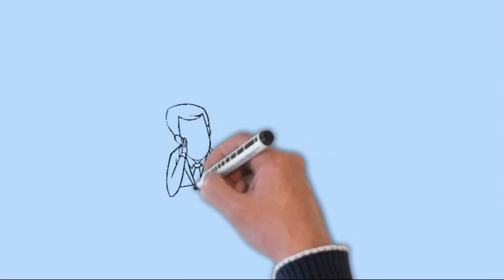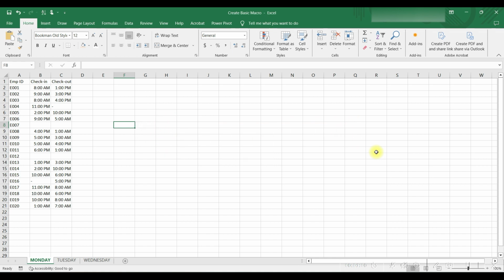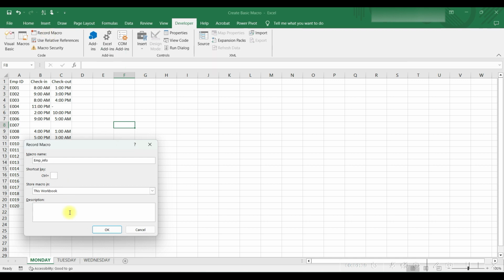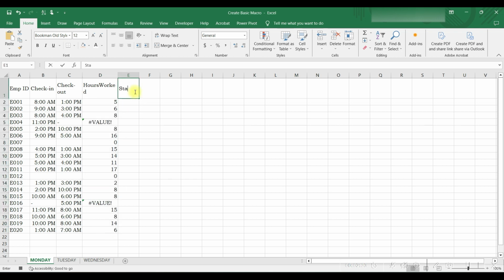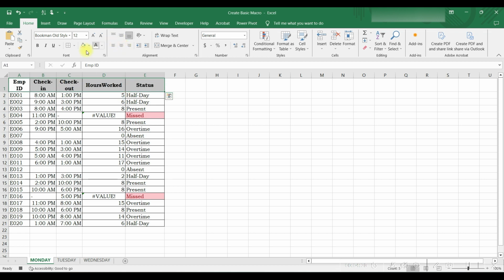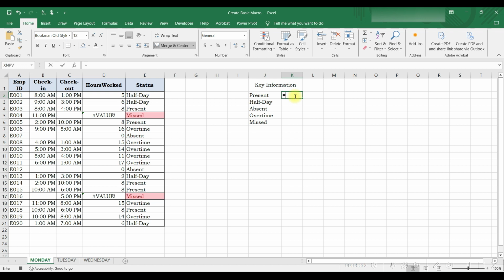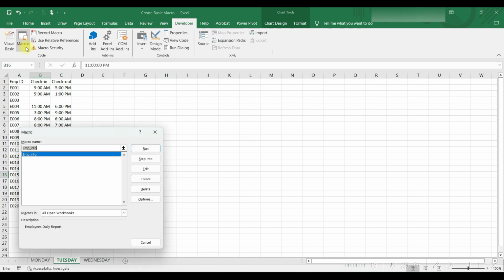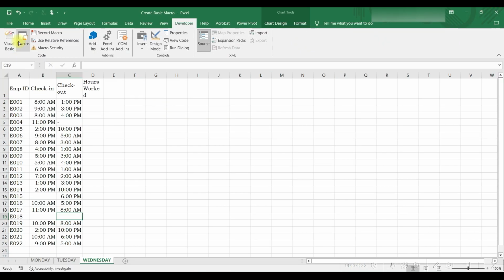How to use Macros in Excel? Magic of Macros explained in just 5 minutes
Welcome to our comprehensive video tutorial on how to use Excel macros to streamline your workflow and save valuable time! In this video, I'll walk you through the fundamentals of creating and utilizing macros in Excel, allowing you to automate repetitive tasks and boost your productivity.

📌 Key Points Covered:
1️⃣ Introduction to Macros: Understand what macros are and how they can revolutionize your Excel experience.
2️⃣ Accessing the Developer Tab: Learn how to enable the Developer tab in Excel, the gateway to creating macros.
3️⃣ Recording a Macro: Step-by-step guidance on recording a macro to automate a specific task in Excel.
4️⃣ Running a Macro: Demonstrating how to run a recorded macro to execute the desired action effortlessly.
5️⃣ Editing Macros: Explore how to modify and enhance macros to suit your specific requirements.

By the end of this video, you'll have the skills to create and deploy Excel macros effectively, saving you time and enhancing your efficiency in Excel. Don't miss out on this opportunity to enhance your Excel proficiency! 🚀

how to use macros in excel to send email
how to use macros in excel youtube
how to use macros in excel 2007
how to use macros in excel 365